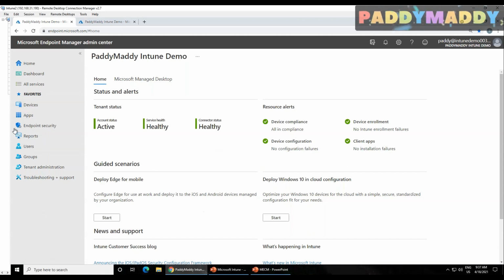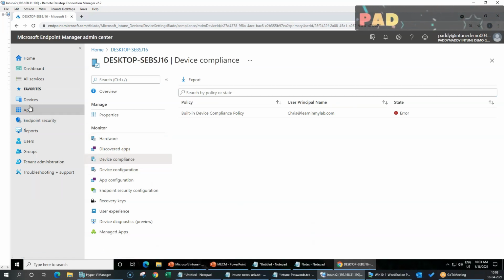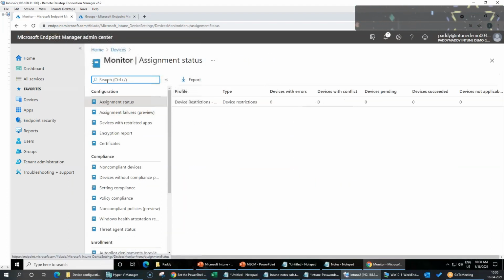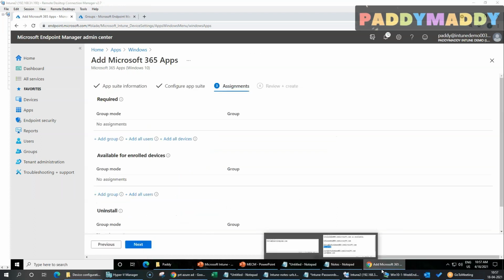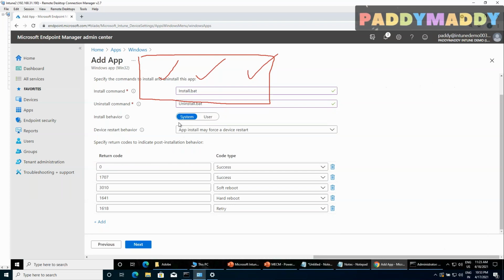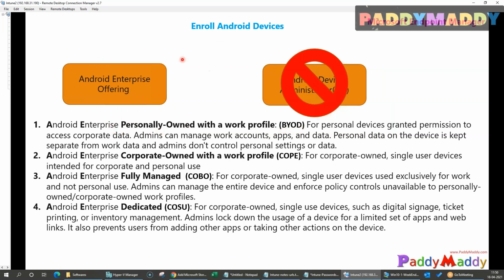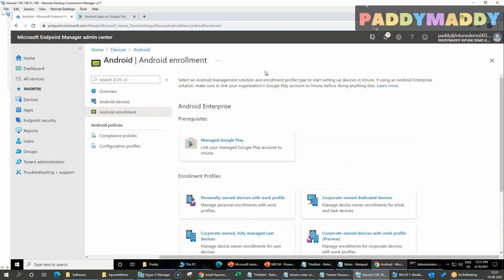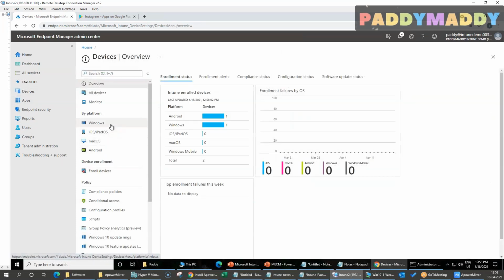Microsoft Intune Training | Windows Enrollment | Android Entrollment | Intune step by step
0:00 - Introduction to By Platform  Enrollment
0:30​ - Windows Enrollment Configuration In Intune
07:11 Windows 10 Device
17:31​ Check Enrolled Device
20:16​ Create Windows Compliance Policy
29:36 Configure Configuration profiles
40:45​ Validate the Compliance Policies and Configuration profile settings
46:30 Push Powershell Scripts
55:29 Configure Windows Update Rings & Feature Updates
1:11:03 DSREGCMD
1:17:08 Deploy Applications from Intune- Office 365, Win32, LOB Apps and Store
1:18:34 Deploy Office 365 Applications for Windows 10 Devices
1:23:30 Deploy Edge Browser with Intune
1:25:10 Deploy Web Link apps and Line of Business Applications
1:32:07 Deploy Win32 Apps Windows Native Applications
1:34:10 Microsoft Win32 Content prep Tool Packaging step by step
1:41:47 Deploy Windows app Win32 in  .IntuneWIN format Adobe Reader
1:58:40 Difference between App Deployment and Scripts Deployments
1:59:55 How to configure Device Enrollment Restrictions in Intune
2:03:13 Understand Quickly Intune Configure steps by step
2:03:54 Configure Terms and Conditions for End users while enrollment
2:10:00 Android Enrollment with Microsoft Intune
2:11:00 Compare Android Enterprise offering vs Android Device Administrator (DA)
2:12:24 Intune Android Enterprise Enrollment Options for Devices BYOD, COPE, COBO, COSU
2:19:43 in Intune Android Enrollment Learn in easy way methods
2:20:52 Android Profiles Personally owned BYOD and Corporate Owned Profiles Overview
2:26:45 Enroll Android device in Intune WITHOUT CONFIGURATION
2:26:49 Customise the Intune Support webpage settings for EndUsers
2:35:50 Configure Android Enrollment Options by Integrating with Google Play store account
2:40:39 Configure Personally Owned Devices (BYOD) With Work profile
2:42:58 Configure Android configuration profile for BYOD Devices
2:47:36 Enroll BYOD Device End-user Experience
2:48:18 Device Category Creation and Use cases
2:49:39 Continuation Enroll BYOD Device End-user Experience

Other Full Courses by PaddyMaddy